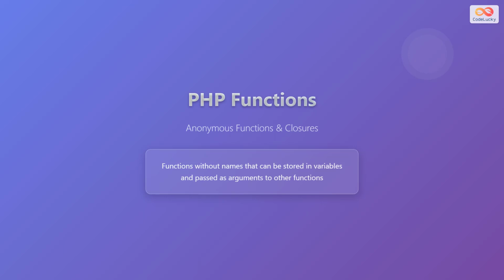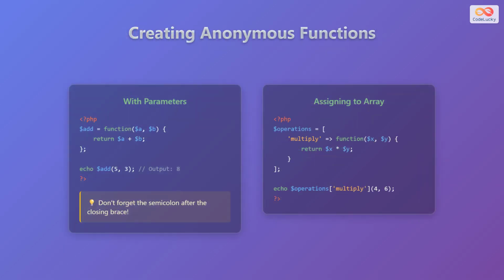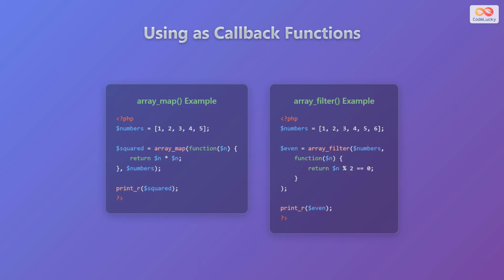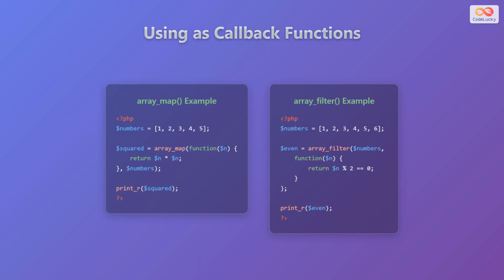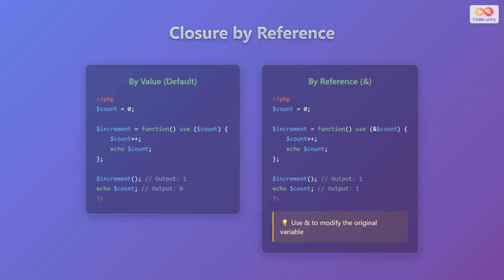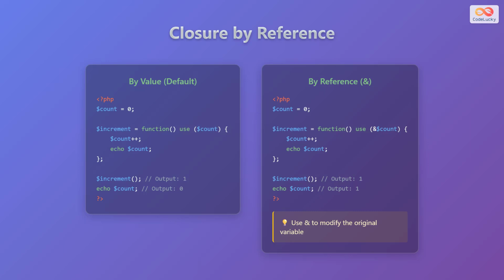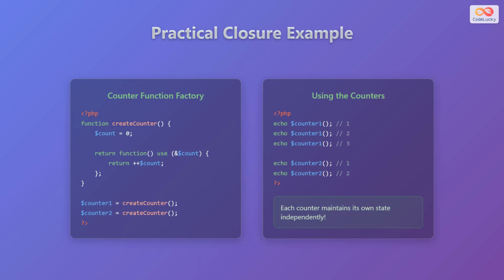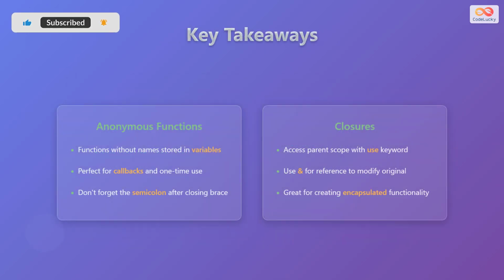PHP Anonymous Functions & Closures Explained for Beginners!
Dive into the world of PHP anonymous functions and closures! 👨‍💻 This video breaks down these powerful concepts in an easy-to-understand way, perfect for beginners.

We'll explore what anonymous functions are, how to create them, and how to use them as callback functions. Learn how closures allow you to access variables from the parent scope and how to modify them using the 'use' keyword. 🚀

Discover practical examples, including creating a counter function factory, to solidify your understanding. By the end of this video, you'll be able to confidently use anonymous functions and closures in your PHP projects! 🎉

Whether you're just starting out with PHP or looking to deepen your knowledge, this video is for you! 📚 Let's level up your PHP skills together! 💪

Chapters:
00:00 - PHP Functions
00:20 - What are Anonymous Functions?
00:55 - Creating Anonymous Functions
02:03 - Using as Callback Functions
03:45 - Understanding Closures
04:24 - Closure by Reference
05:57 - Practical Closure Example
07:11 - Key Takeaways
07:47 - Outro